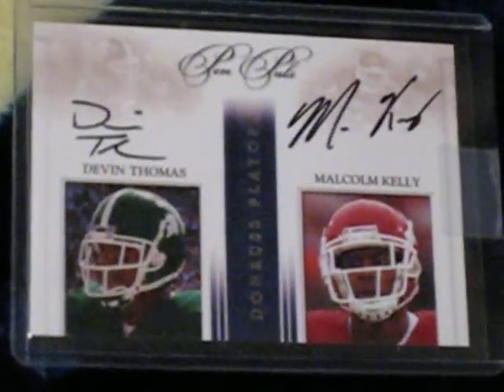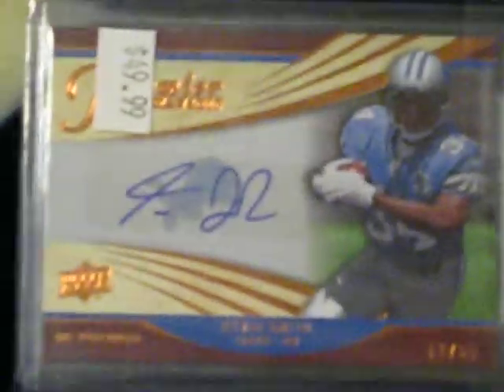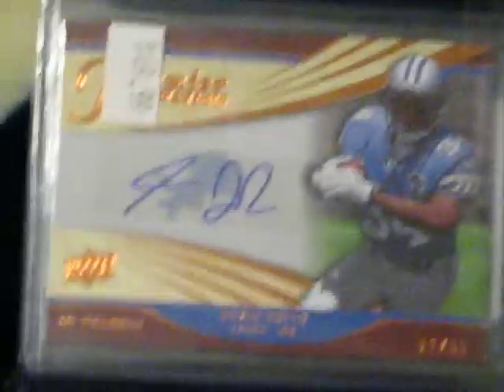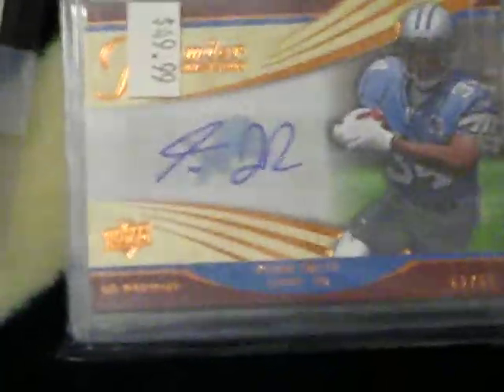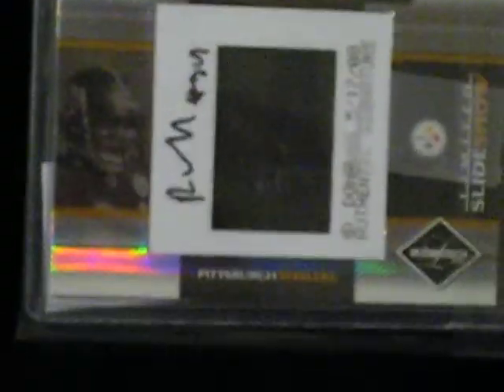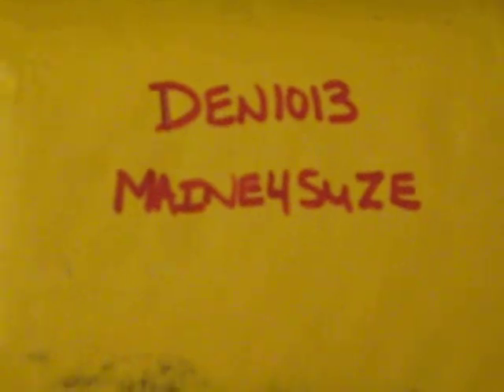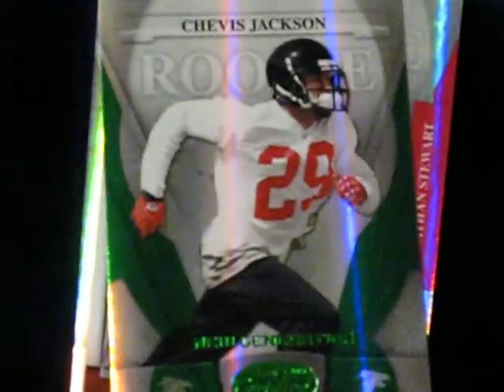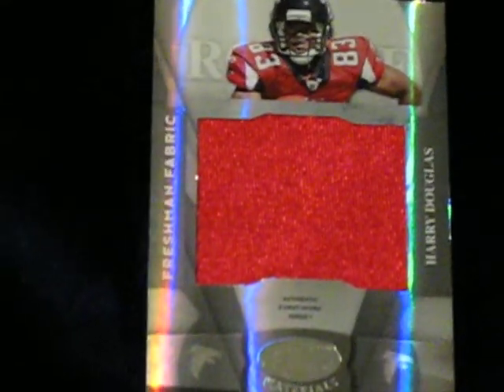4-13-09 Mailday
Just some cards I got in the mail.